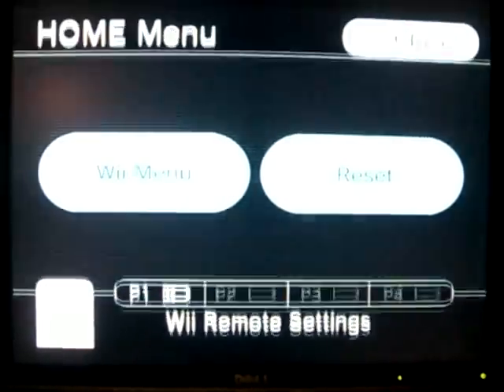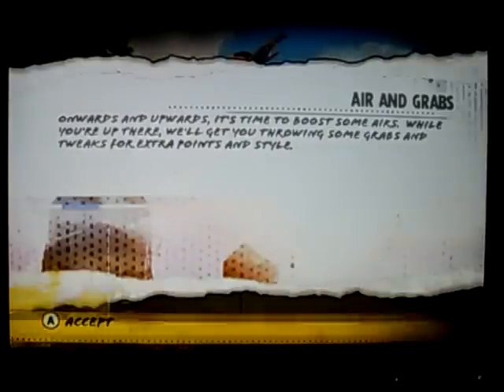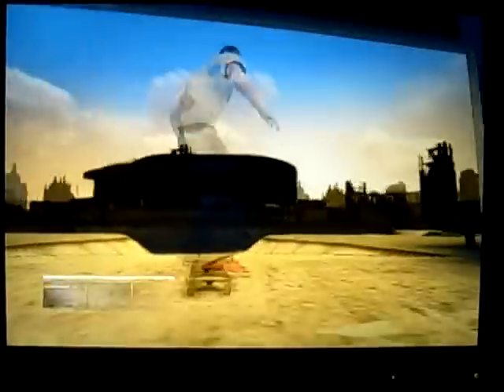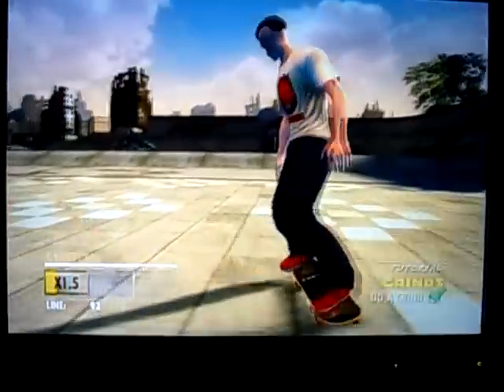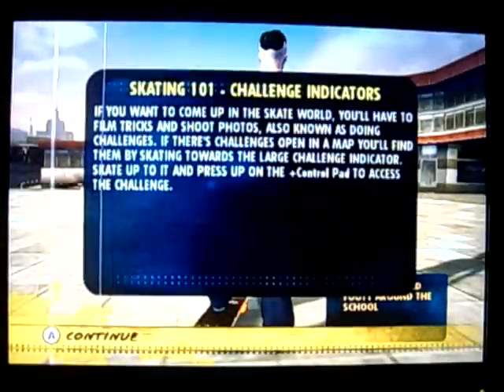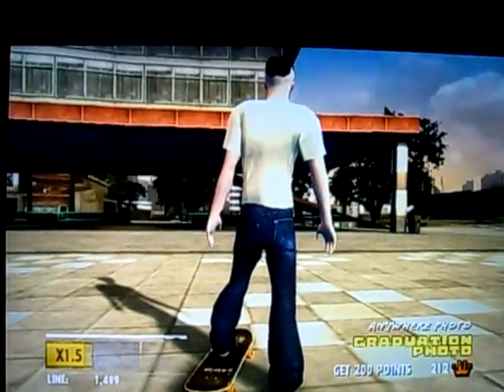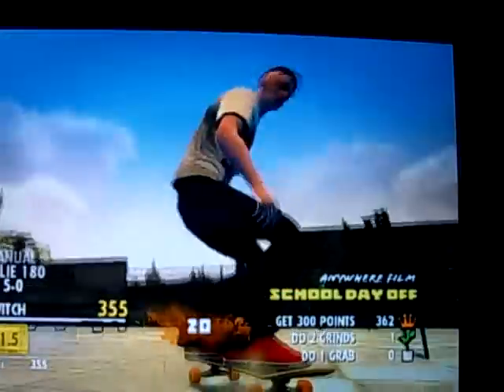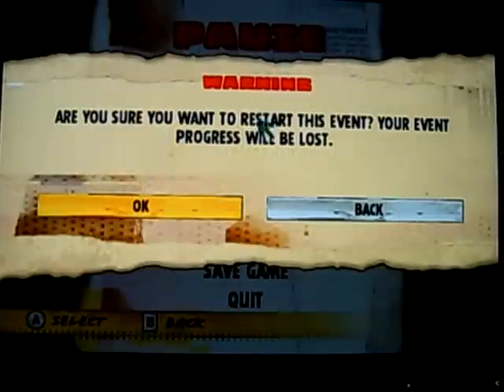Let's play Skate It [part 2]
part 2 out of God knows how many. enjoy.